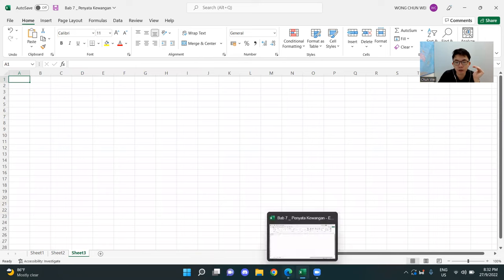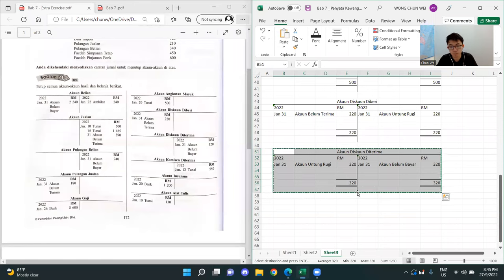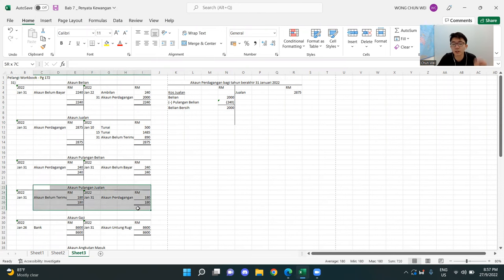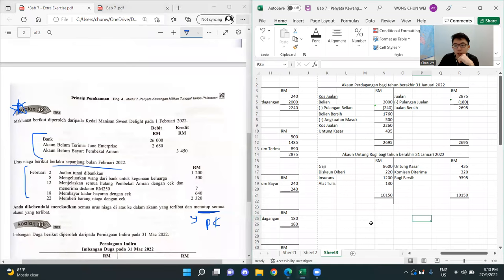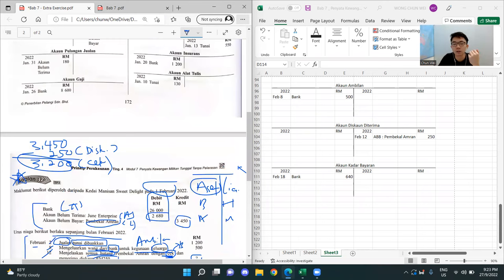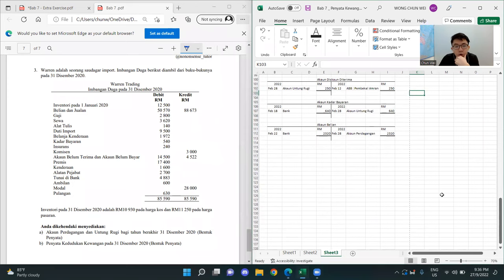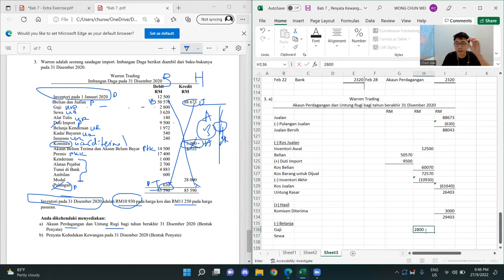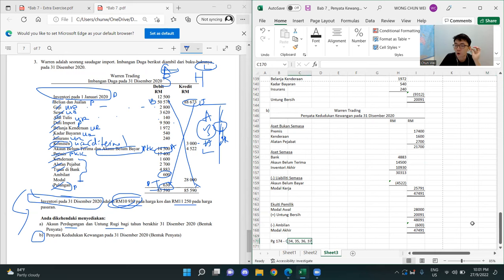[KSSM/SPM] Tingkatan 4 Prinsip Perakaunan - Bab 7 : Penyata Kewangan Tanpa Pelarasan (Part 3)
Penyata Kewangan Tanpa Pelarasan:
Akaun Perdagangan dan Untung Rugi (APUR)
Penyata Kedudukan Kewangan (PKK)